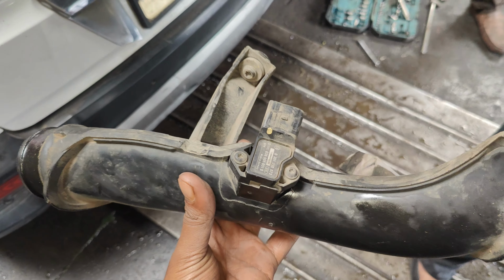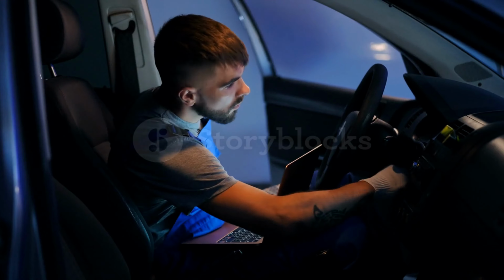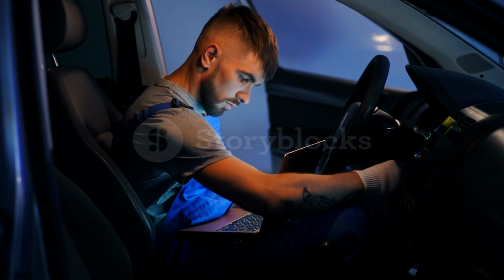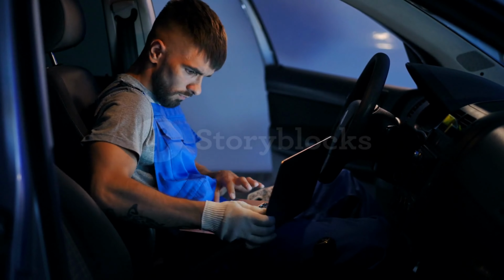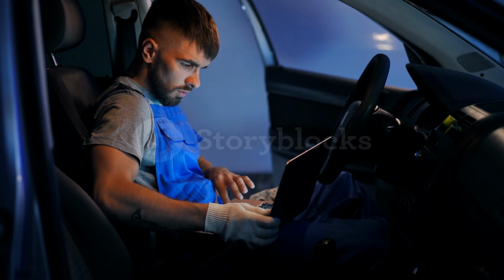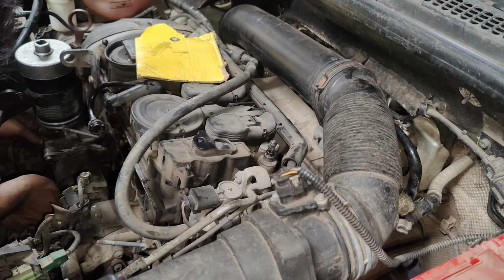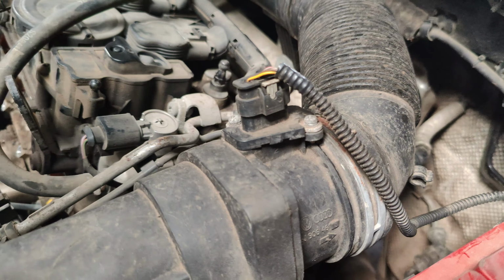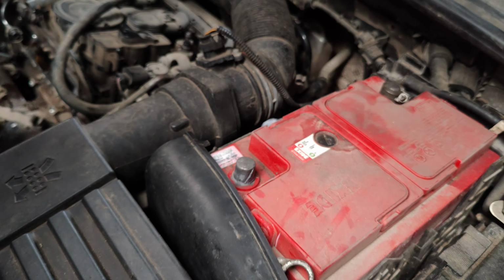P2199 | p2199 Intake Air Temperature Sensor 1 and 2 Correlation | code p2199 | p2199 obd2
Hello friends welcome to the ig garage channel today I am telling you how to fix p2199 Intake Air Temperature Sensor 1 and 2 Correlation so watch this video and learn how to fix it friends if you like this video then subscribe to the ig garage channel for more videos.

Are you seeing the P2199 trouble code on your OBD2 scanner? This diagnostic trouble code indicates that the Engine Control Module (ECM) has detected a mismatch between the readings from Intake Air Temperature (IAT) Sensor 1 and IAT Sensor 2. The ECM expects both sensors to report similar intake air temperatures under normal operating conditions. When the difference exceeds the allowable range, the P2199 code is stored.

The IAT sensors measure the temperature of the air entering the engine. This information helps the ECM calculate fuel delivery, ignition timing, and overall engine performance. Incorrect temperature readings can lead to poor fuel economy, reduced performance, and increased emissions.

p2199
p2199 Intake Air Temperature Sensor 1 and 2 Correlation
p2199
dtc p2199
obd p2199
ford p2199
honda p2199
what is p2199
toyota p2199
codigo p2199
renault p2199
ecu fault p2199
p2199 repair guide
p2199 code meaning
como arreglar p2199
que significa p2199
codigo de error p2199
p2199 intake sensor issue
p2199 error code explained
codigo p2199
p2199 fix
p2199 gmc
p2199 bmw
dtc p2199
p2199 kia
p2199 ford
p2199 code
p2199 obd2
code p2199
codigo dtc p2199
p2199 mazda
p2199 acura
p2199 honda
p2199 isuzu
p2199 lexus
p2199 dodge
what is p2199
p2199 causes
p2199 saturn
p2199 toyota
p2199 nissan
fix p2199 obd2
p2199 pontiac
p2199 hyundai
p2199 citroen
p2199 generico
p2199 cadillac
p2199 infiniti
p2199 chevrolet
p2199 ssangyong
p2199 soluciones

📍 Component Location

The Intake Air Temperature Sensors are typically located:

Inside or near the air intake duct
Integrated into the Mass Air Flow (MAF) sensor on some vehicles
Near the air filter housing
In the intake manifold on certain engine designs

The exact location varies depending on the vehicle manufacturer.

Poor engine performance
Hard starting condition
Rough idle
Engine hesitation during acceleration

⚙️ Possible Causes of Code P2199

Faulty Intake Air Temperature Sensor 1
Faulty Intake Air Temperature Sensor 2
Damaged wiring or connectors
Corroded electrical connections
Faulty MAF sensor (if IAT is integrated)
Air intake system modifications
ECM software issue (rare)

Scan and confirm the P2199 code.
Compare IAT Sensor 1 and Sensor 2 readings with a scan tool.
Inspect sensor wiring and connectors.
Check for corrosion or loose connections.
Test the resistance and voltage of both sensors.
Inspect the MAF sensor if the IAT sensor is integrated.
Replace faulty sensors as needed.
Clear the code and perform a road test.

IAT sensor replacement: $50 – $250
MAF sensor replacement: $100 – $400
Wiring repair: $100 – $300
Diagnostic service: $80 – $150

⚠️ Important Note

Ignoring the P2199 code can result in inaccurate fuel calculations, reduced fuel economy, poor engine performance, and increased emissions.

🚗 Final Summary

P2199 indicates a correlation fault between Intake Air Temperature Sensor 1 and Sensor 2. Common causes include faulty IAT sensors, damaged wiring, poor electrical connections, or a defective MAF sensor. Proper diagnosis is essential to restore accurate intake air temperature readings and maintain optimal engine performance.